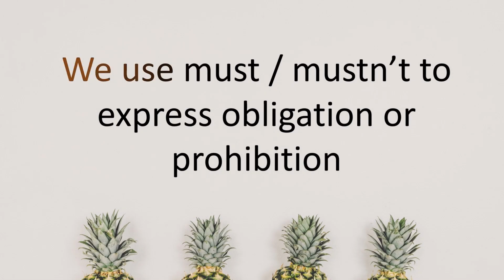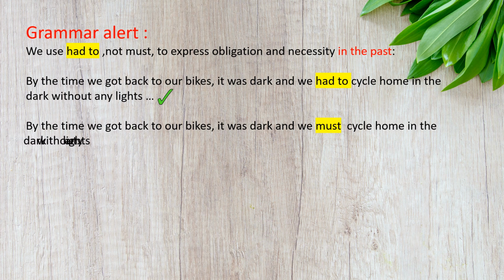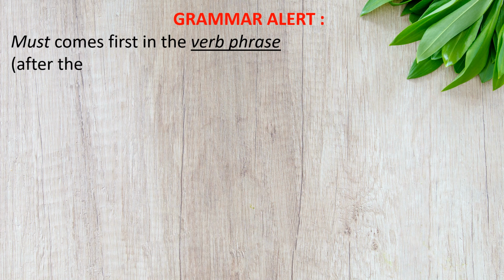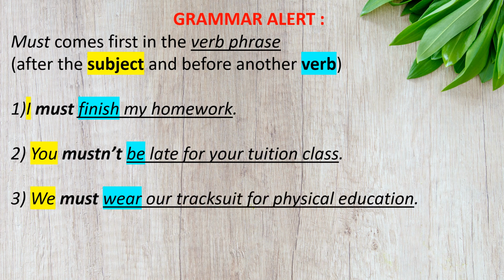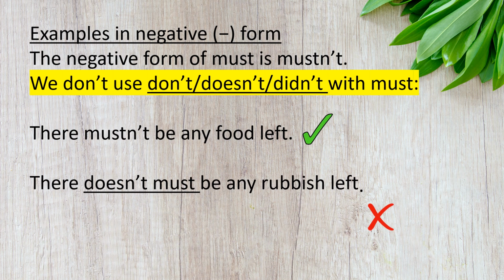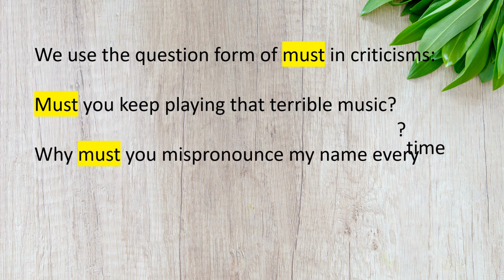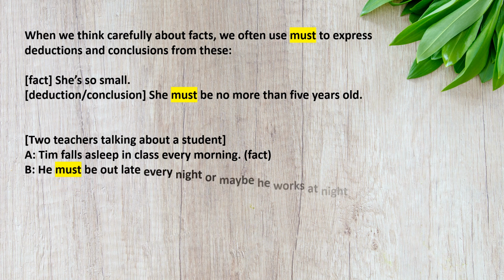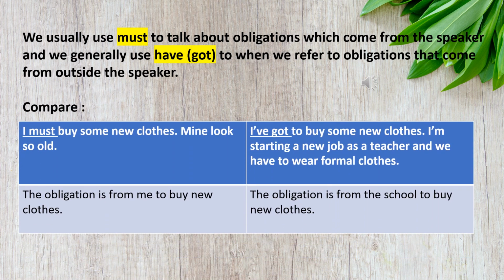PULSE 2 : UNIT 9 : TAKE CARE / MUST & MUSTN'T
This video offers you in-depth grammar notes on the right ways to use the modal verb 'must' and 'mustn't.